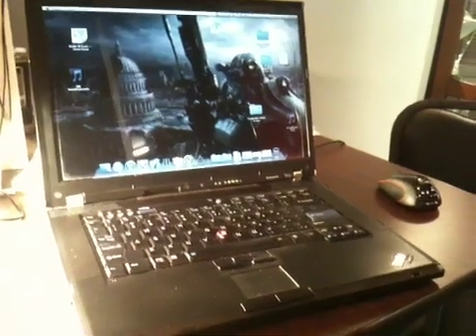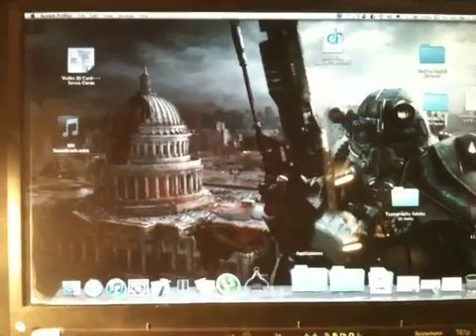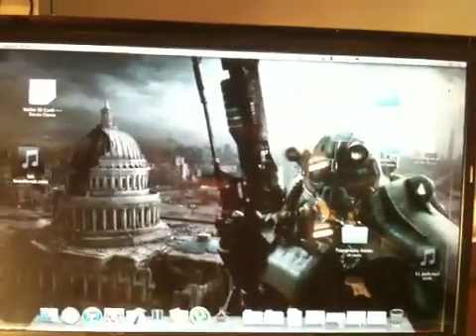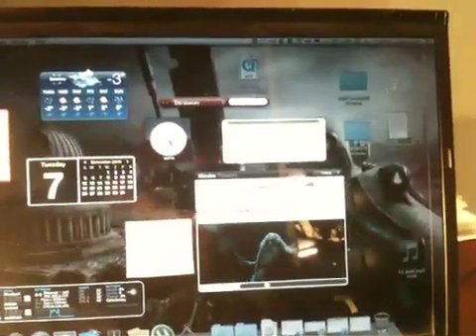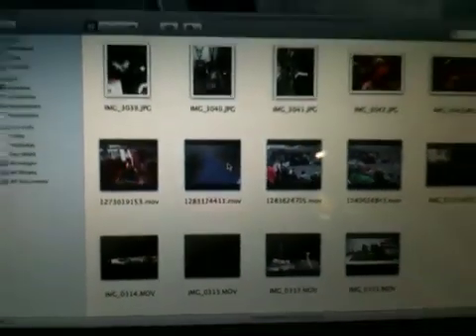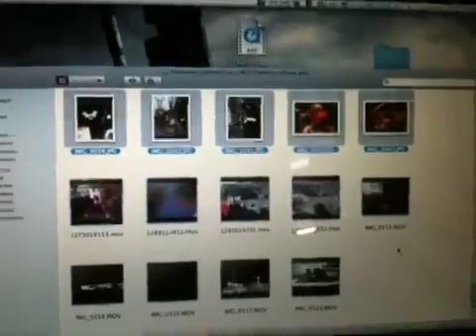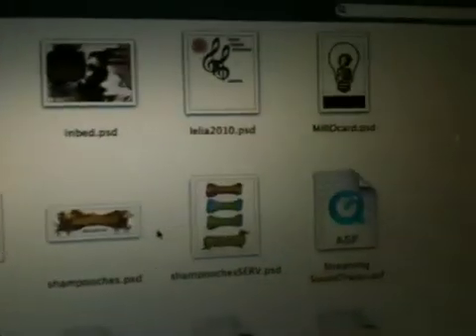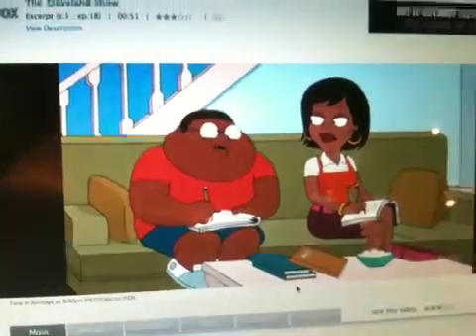Mac OS X 10.6.5 on Thinkpad T61p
Upgraded to 10.6.5